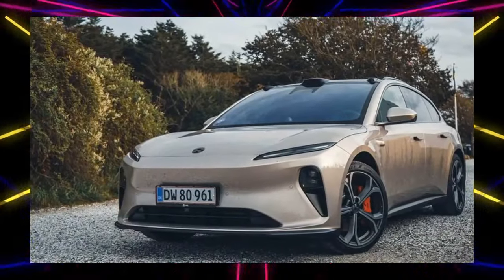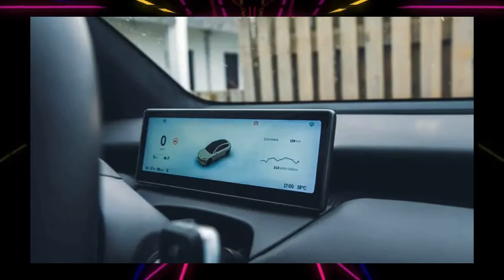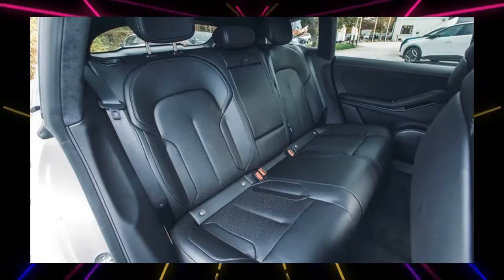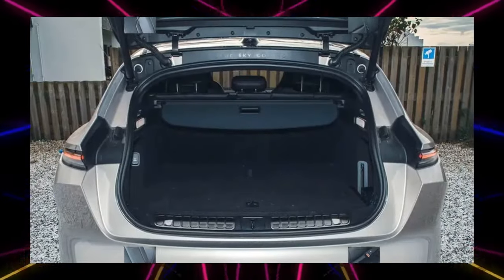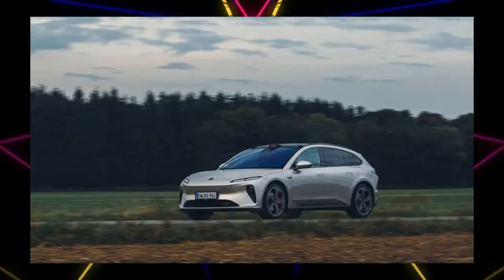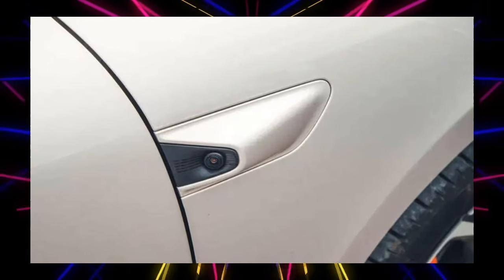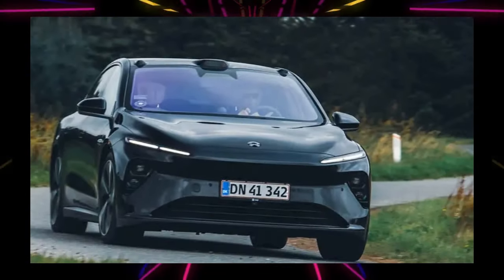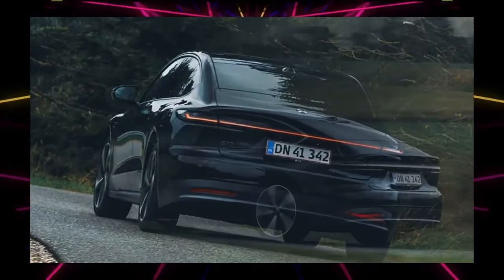Test drive Nio ET7, a bold move towards Taycan-class electric excellence.